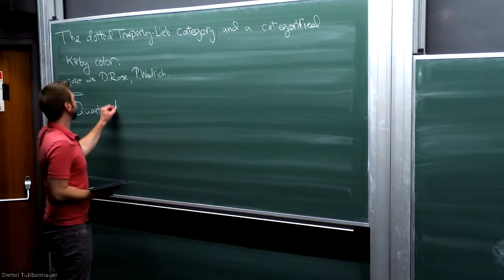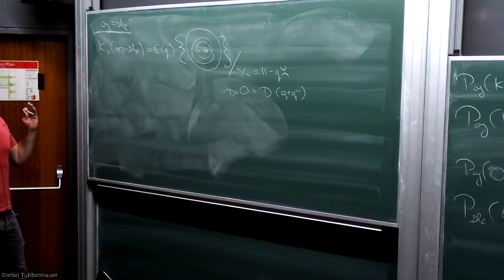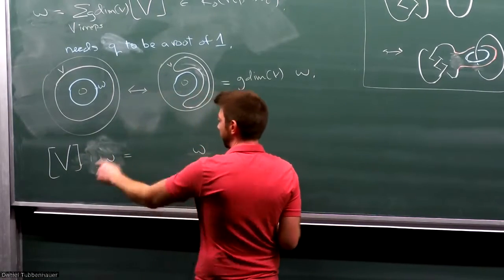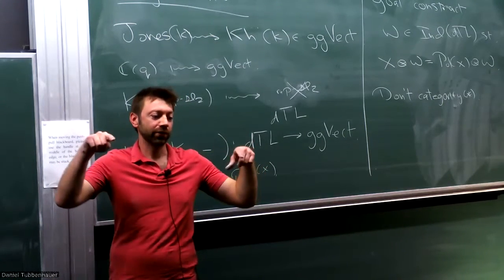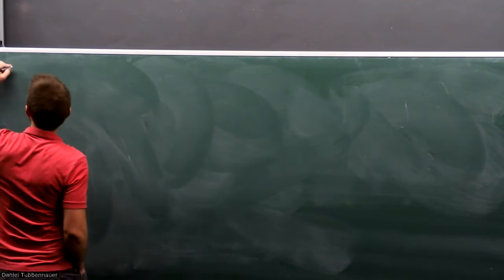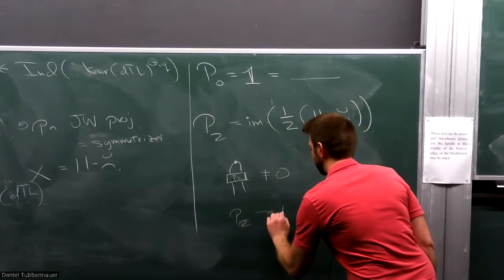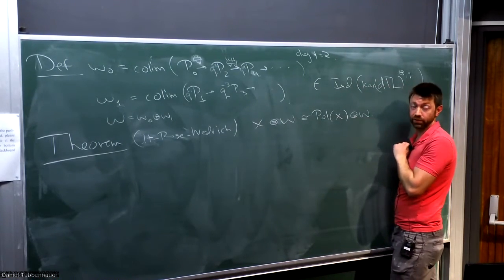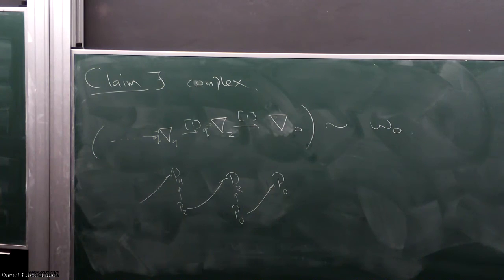Matt Hogancamp - The dotted Temperley-Lieb category...and a categorified Kirby element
Abstract.

The purpose of my talk is to discuss some structures in and around the dotted Temperley-Lieb category dTL. The category dTL has the same Grothendieck group as the category of finite dimensional sl2-representations, and the two categories have many important similarities and differences. For instance, dTL is generated as an additive category by objects Pn, which are analogous to the irreps of sl2 but have nonzero maps between them in contrast to sl2-rep, which is semisimple. One modest goal of my talk will be to discuss a highest weight structure on
the homotopy category of dTL, which in some ways is a substitute for semi-simplicity. My main goal will be to describe a recent construction of an object in dTL which categorifies the sl2-Kirby color from quantum topology, and then to describe its “BGG resolution”. This is all joint work with Dave Rose and Paul Wedrich.

Remarks.